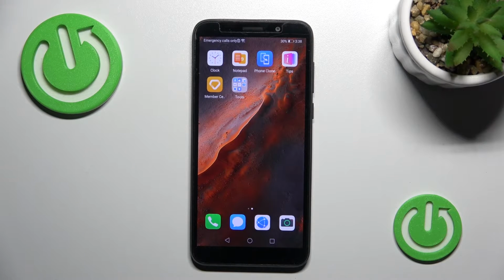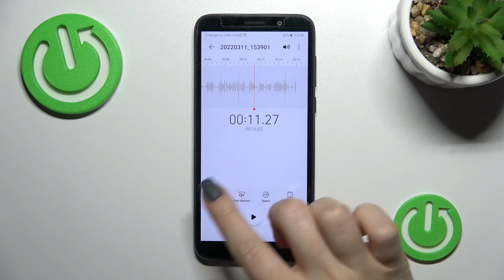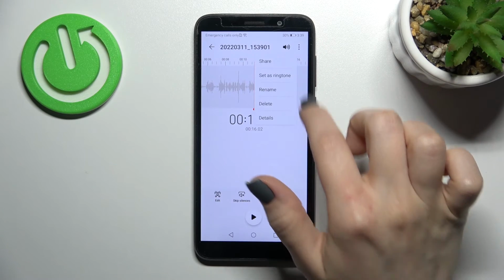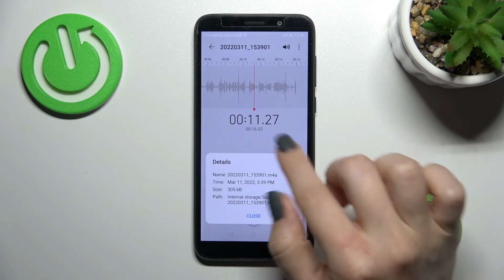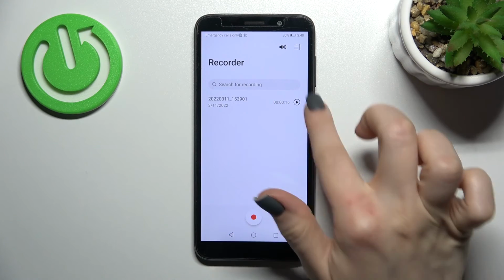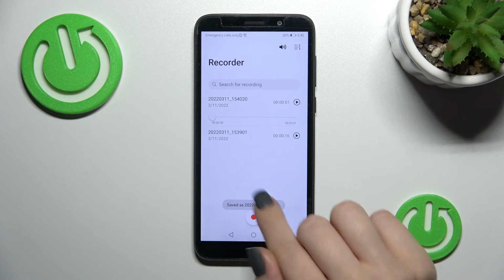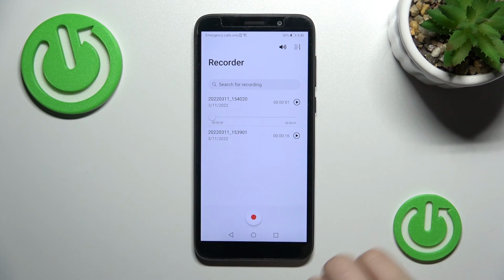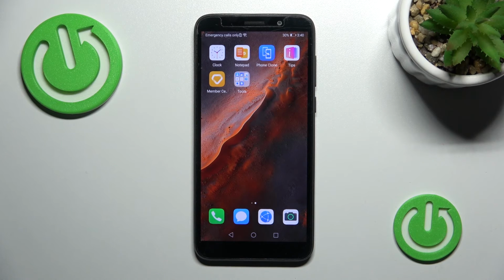How to Record Sounds in HUAWEI Y5p – Record Voice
If you’re wondering how to successfully record sounds using you HUAWEI Y5p, then we’d love to teach you! In this video we would like to show you how easily you can use build-in voice recorder to record sounds whenever you need to. Usage of the sound recorder is a piece of cake, so simply watch our video and learn how to use it!

How to record sounds in HUAWEI Y5p? How to turn on sound recorder in HUAWEI Y5p? How to enable sound recorder in HUAWEI Y5p? How to enable HUAWEI Y5p sound recorder? How to pause record sound in HUAWEI Y5p? How to activate sound recording in HUAWEI Y5p?